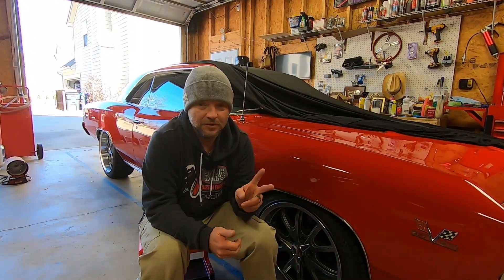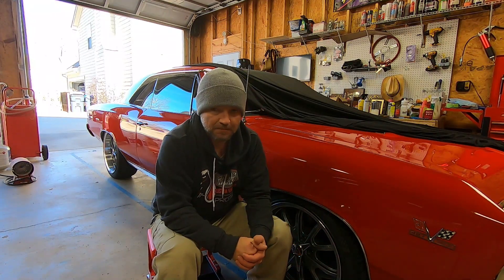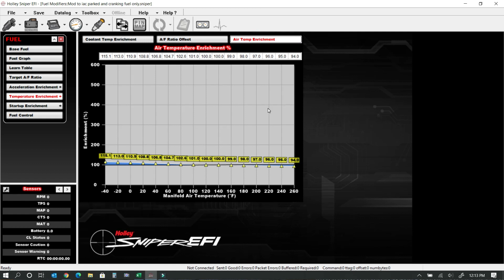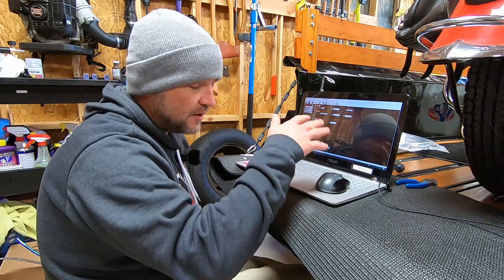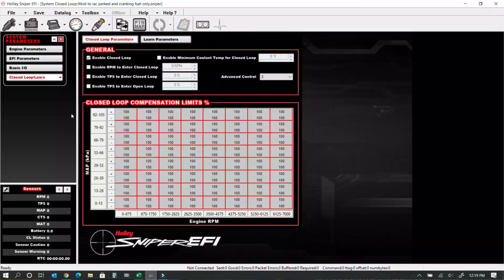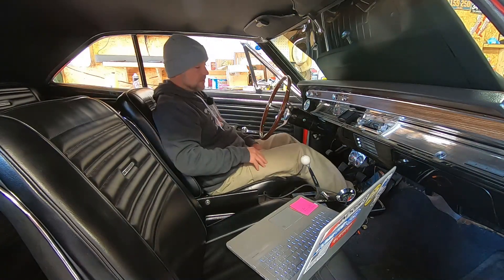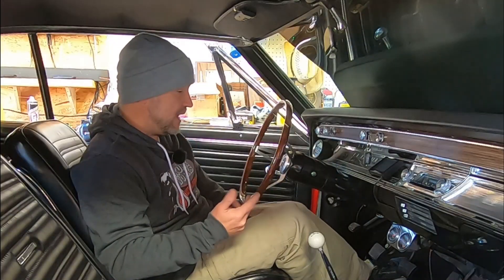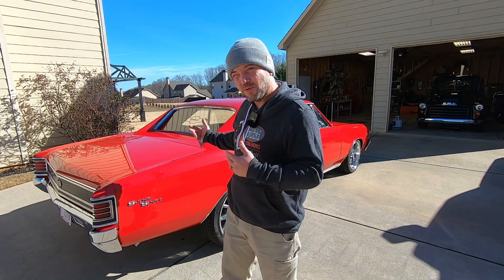EFI Explained | Holley Sniper EFI | Tuning Basics | Kevin Baxter | Baxters Garage | Pro Twin Perform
Here you will find EFI Explained.  How to tune Holley Sniper EFI or Fuel Injection on your Harley isnt much different than the Holley Sniper EFI system I've installed on my 1967 Chevelle.  Even if you don't own a classic car with fuel injection, you will learn EFI Tuning Basics, tables, and how adjustments affect the engine.  Lets drive the Chevelle and learn motorcycle EFI tuning too.

723 W Winder Industrial Pkwy
Winder, GA  30680

0:00 Introduction
01:00 Harley Fuel Injectors
05:48 EFI Software Tables Explained
26:12 Cold Start Cranking Fuel Test
32:44 First Test Drive and Tech Talk
37:38 Holeshot Launch WOT
38:16 Closing